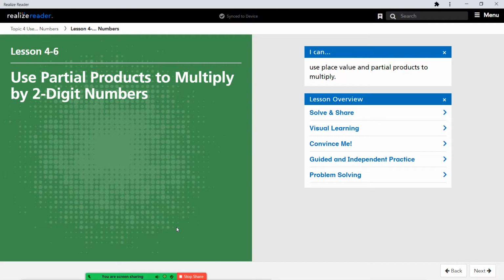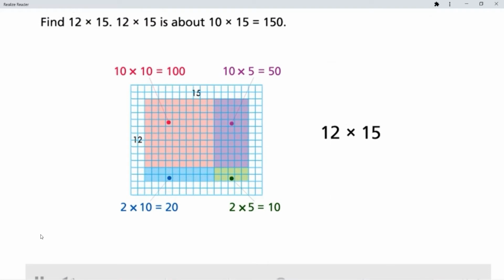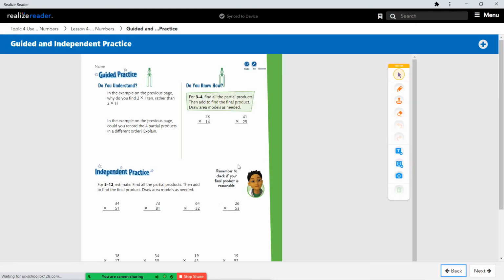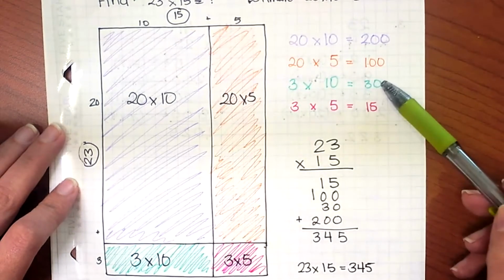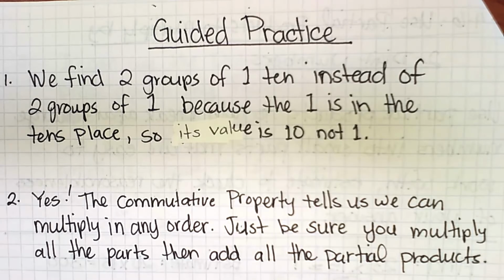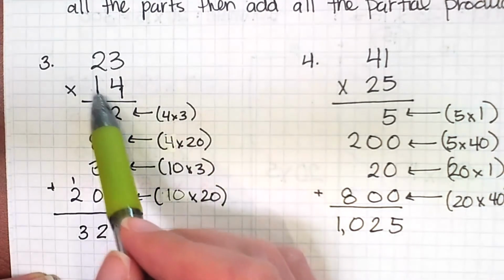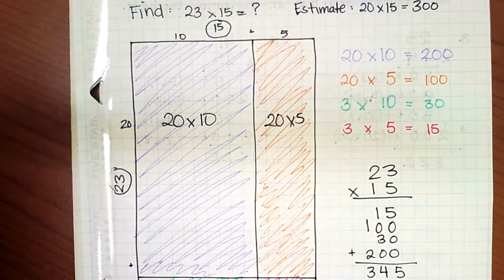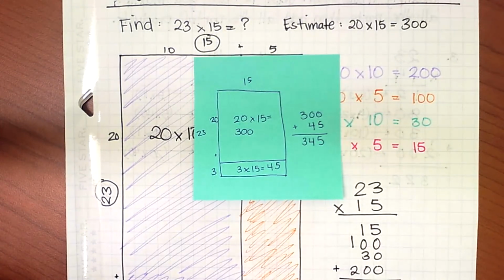4th Math 4.6